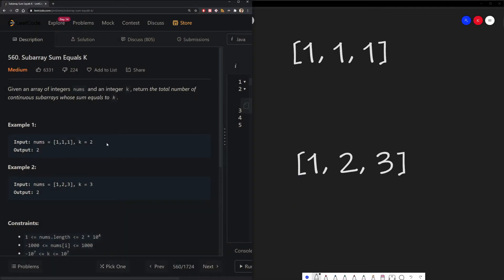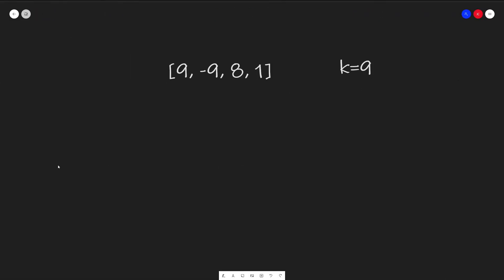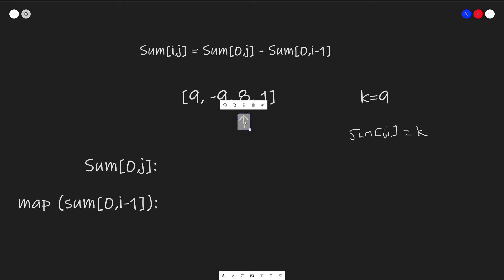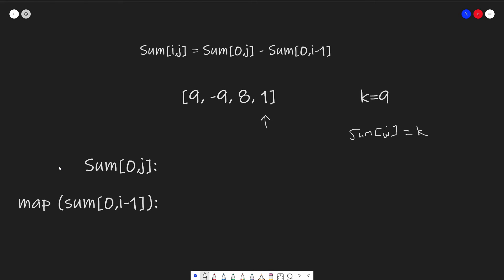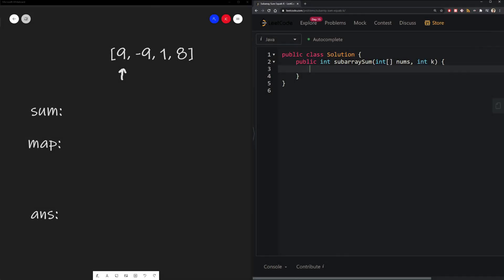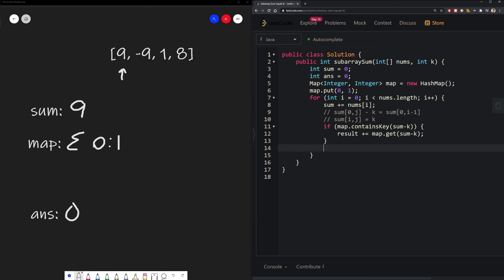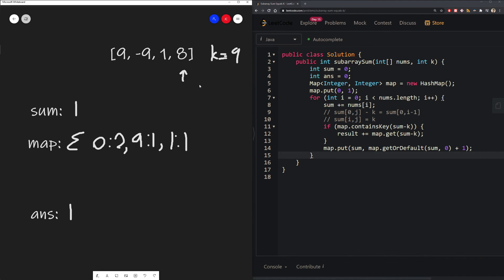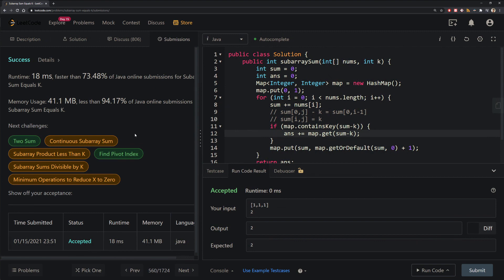Subarray Sum Equals K Leet Code Question Explained | Hash Map DP Solution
In this video we will look at solving the Subarray Sum Equals K Leet Code Problem.

This one is quite complicated using DP and a Map to quickly look-up past sums that will help us calculate our answers! If you have any questions, leave them in the comments!

00:00: Introduction
00:22: Leet Code Problem + Examples
01:18: High Level Brute Force Algorithm
02:42: Optimal Solution Intuition
04:23: High Level Optimal Solution
09:50 : Live Code